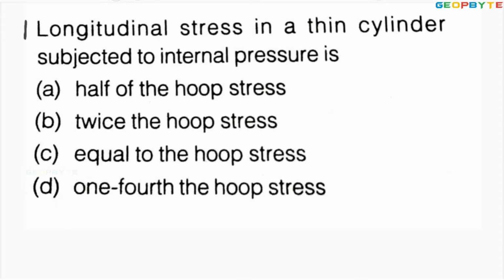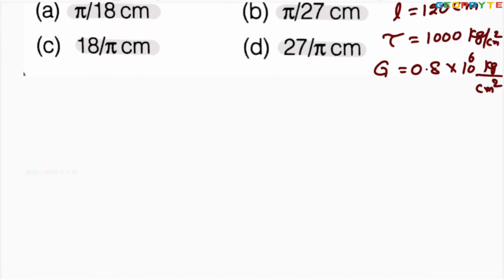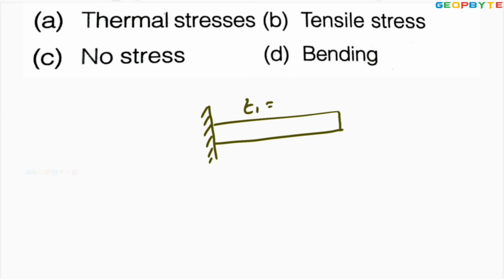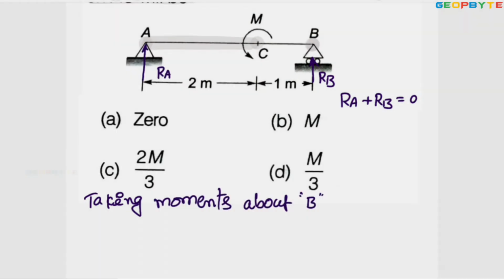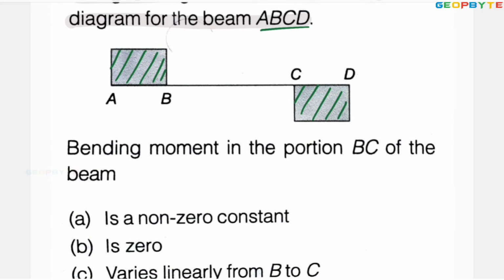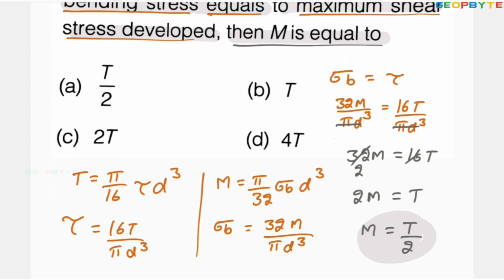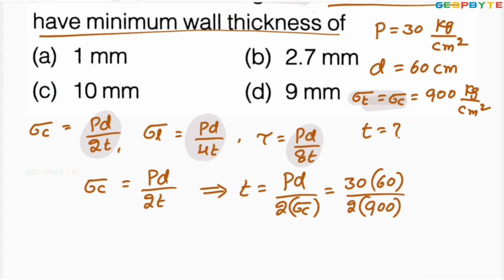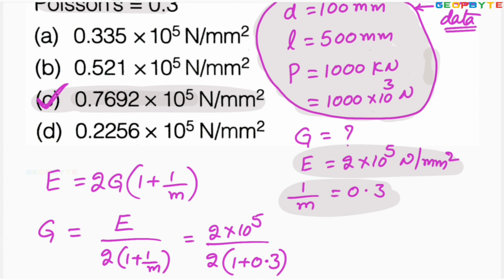Strength of Materials | Previous Year Questions and solutions | ISRO | DRDO | Part - 2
Timestamps:

00:00 Intro

58:45 Outro